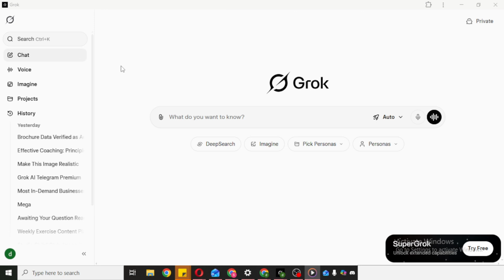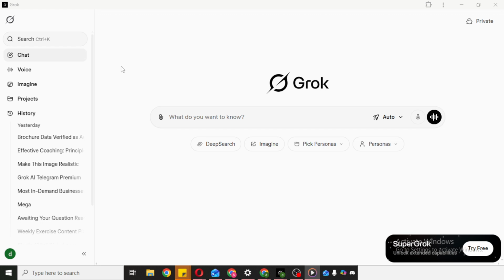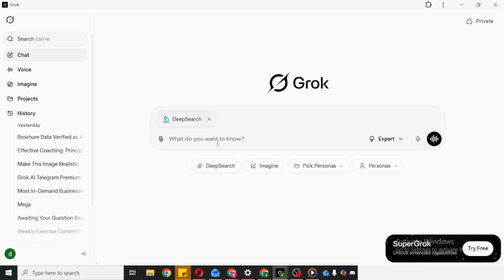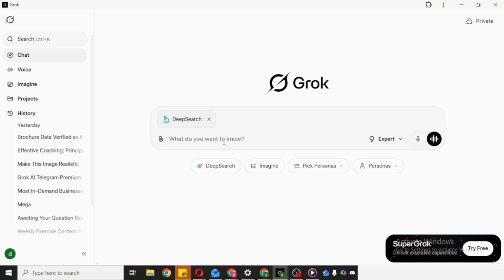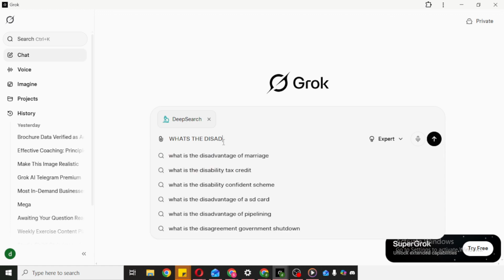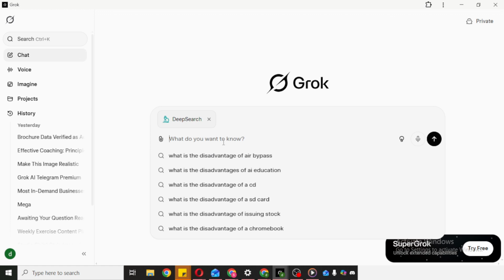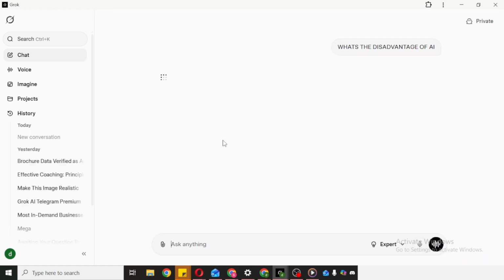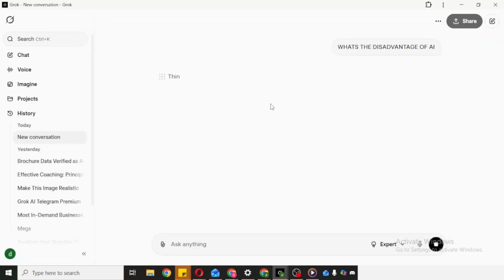How to use DeepSearch with Grok 3 (full guide 2026)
Today in this video we are going to learn How to use DeepSearch with Grok 3, Grok 3 DeepSearch tutorial, DeepSearch feature in Grok 3, Grok 3 advanced search guide, how to enable DeepSearch in Grok 3, Grok 3 AI tools tutorial, DeepSearch Grok 3 step by step, Grok 3 research feature, Grok 3 SuperGrok DeepSearch, Grok 3 productivity tips, Grok 3 full guide, Grok 3 AI walkthrough, DeepSearch AI tutorial, Grok 3 search tools, Grok 3 expert features